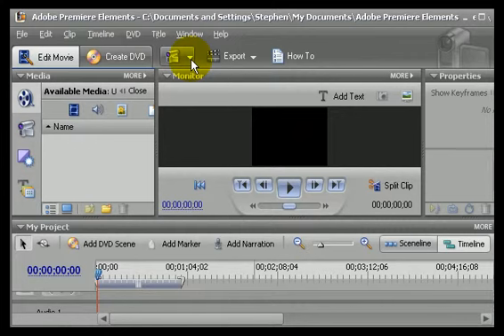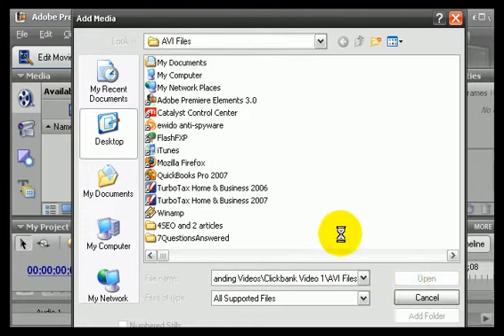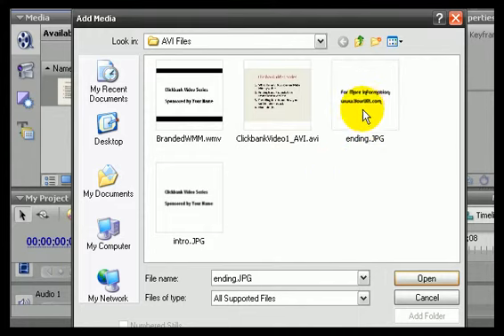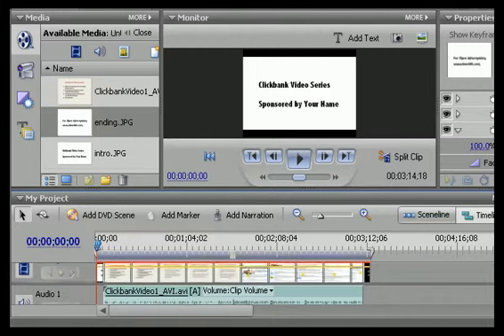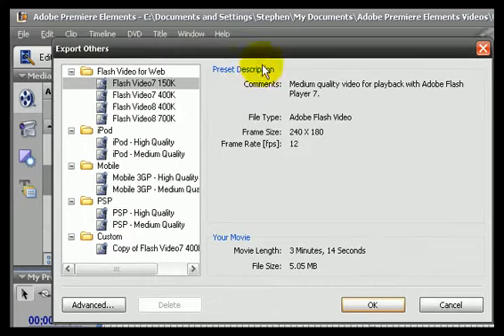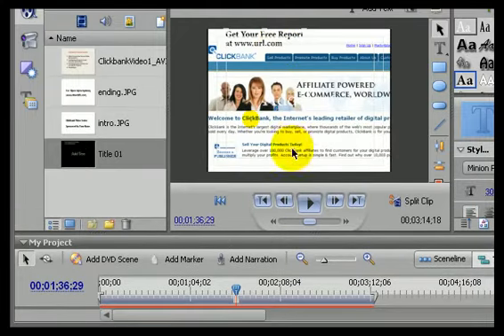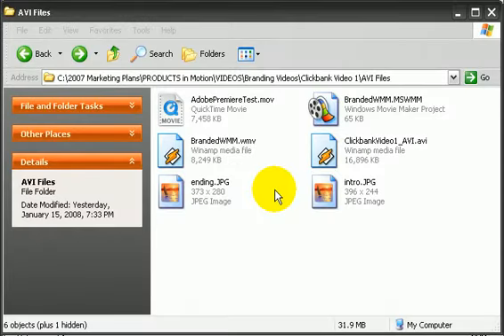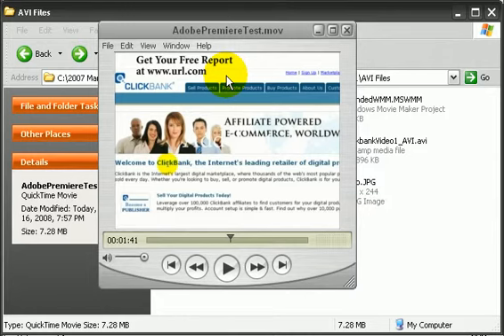05 - Video Branding for Affiliate Marketers "How to brand video files using Adobe Premiere 3.0""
Some video types that are included can be .MOV files which sometimes cannot be handled by certain video producer softwares. Adobe Premiere Elements, the light version, can take a larger variety of video types, which is nice and can do a large amount of branding as well.

In this video, you will learn how to add logos, intros and ending screens by using this program. If you don't want to dish out a lot of money, this would be a nice tool to use because it is simple to use.